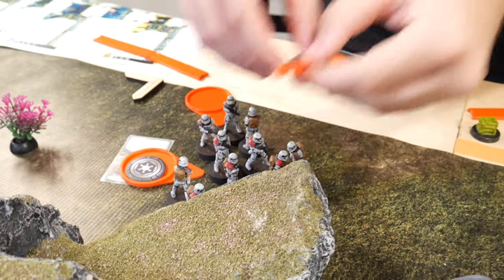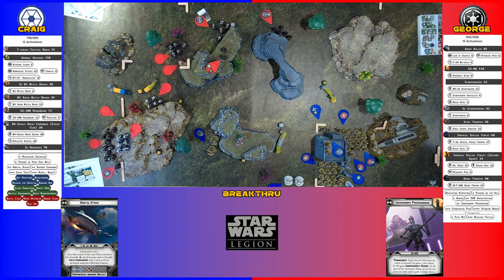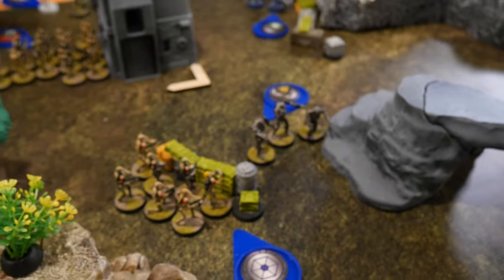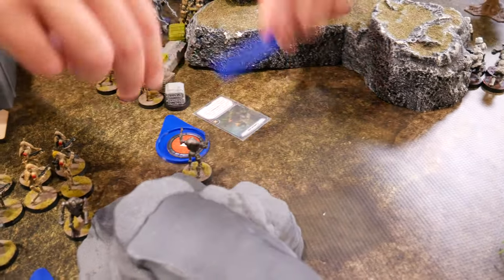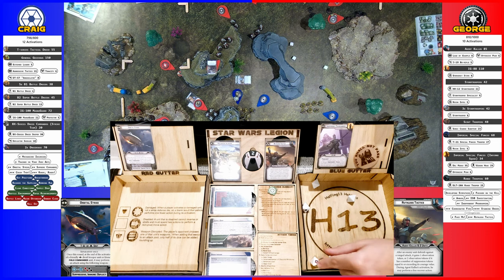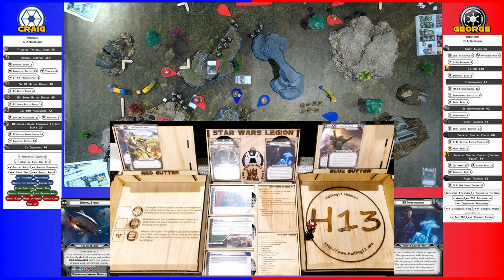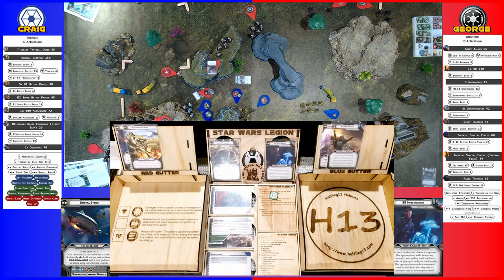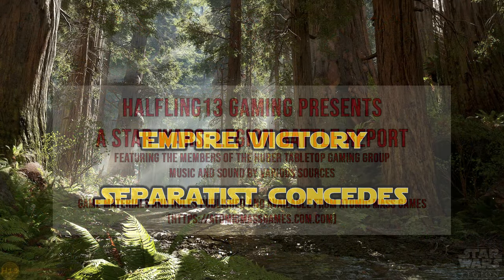Star Wars Legion Battle Report 089 - Separatist vs Empire (General Grievous, Agent Kallus)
Star Wars Legion battle report, 800 pt battle between the Separatists and the Empire.

3d Models used in our battle reports are available from the following sources: